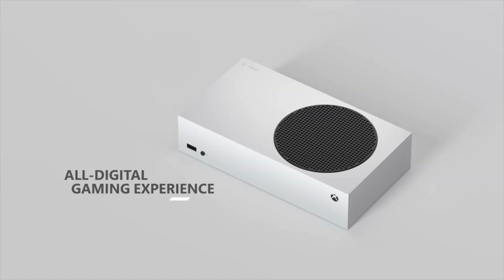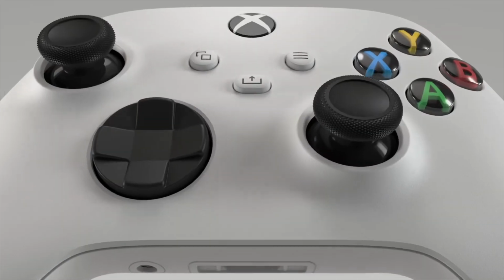Ps5 Digital Edition VS Xbox Series S / FIGHT !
in this video we explore in detail the differences between the Playstation Digital Edition and the Xbox Series S. After this video hopefully you would have your purchase decision on which next generation console you should buy.